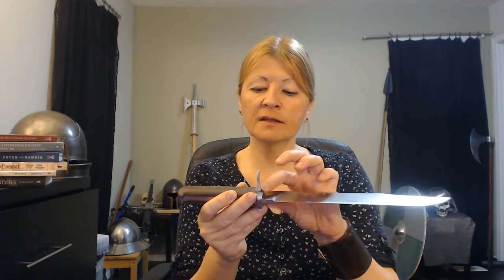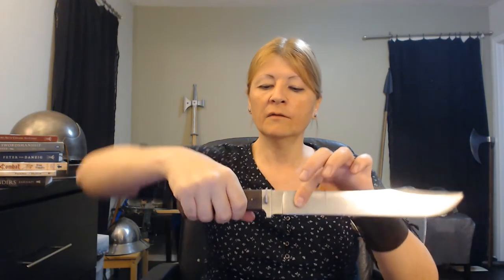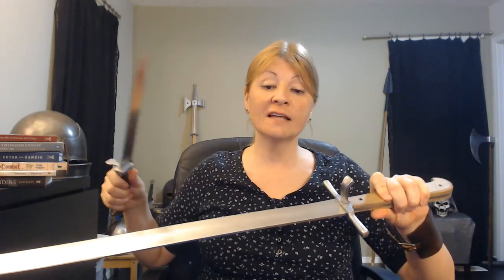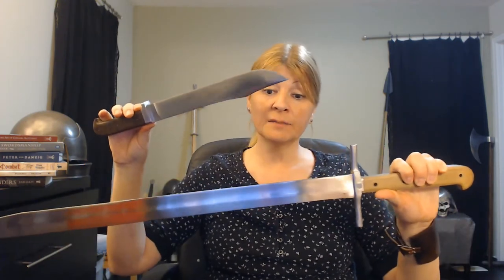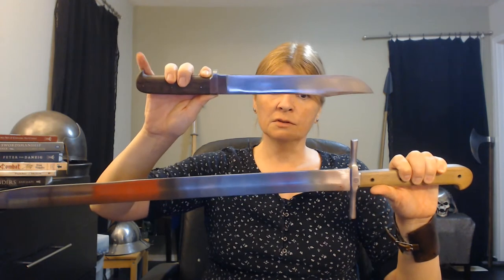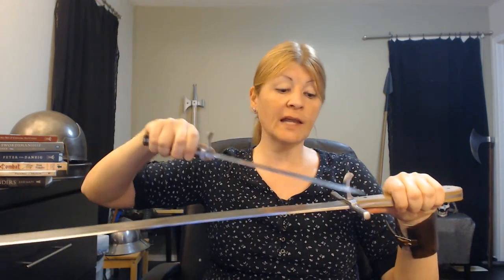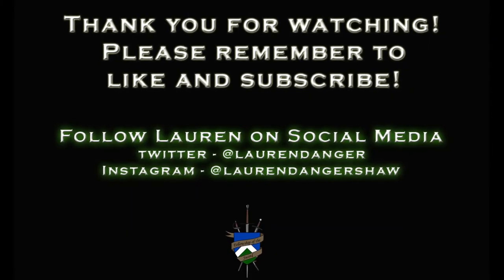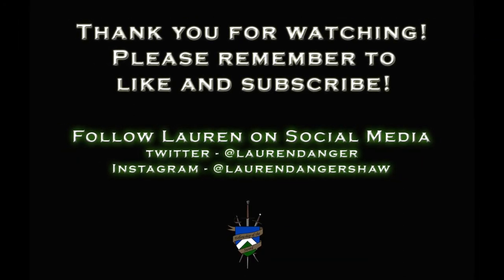The Farmer's Defence: A Knife called Bauernwehr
LeoY the Gamer Guy asked for a video about knives so this week I'm talking more about the Bauernwehr, which can be translated as Farmer's Defence. It's a Medieval design from Germany and Central Europe, 15th and 16th Centuries, set apart from others by the inclusion of a nagel!

The knife was made by Garth and Tyrel at SGT Blades and you can see the work they do at sgtblades.com